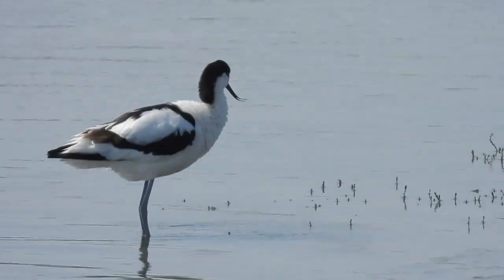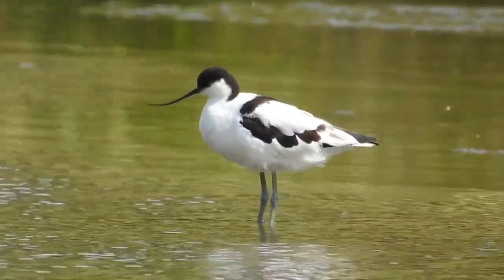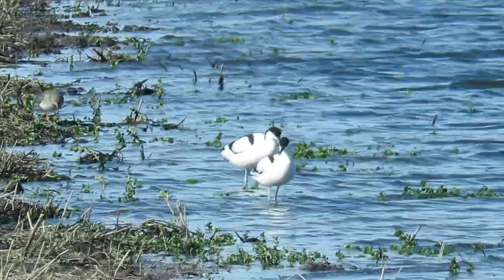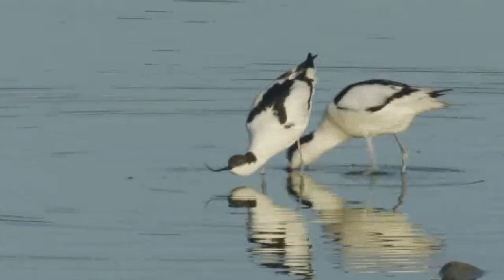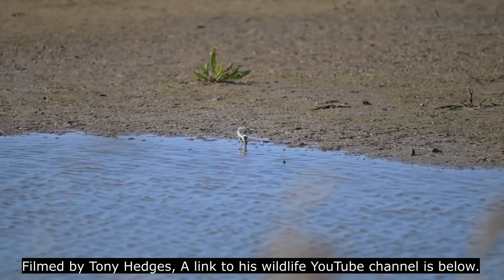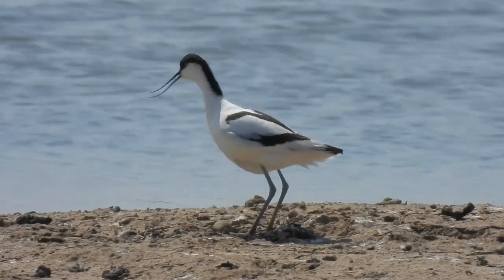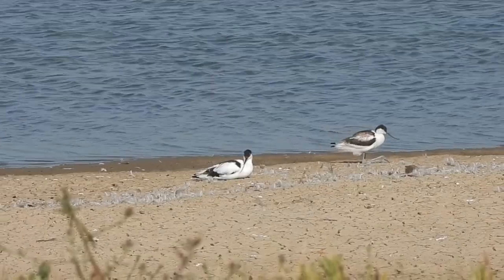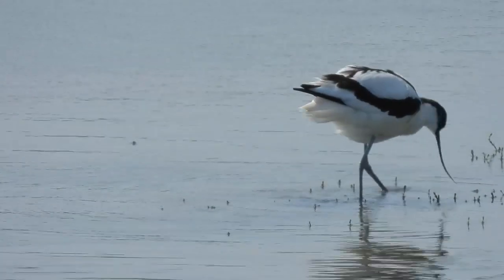Things you need to know about the AVOCET!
Avocets are a striking black and white wader and represent not only the logo for the RSPB but also conservation success in the UK. In this video you'll find what they look like, what they eat, where they live, when they nest and a whole bunch of other interesting information.

Thanks to @TonyHedges for sharing some of his avocet footage with me, check out his channel

Some of the other footage used in this video was obtained using creative commons licences, the originals and their licence details can be found at: